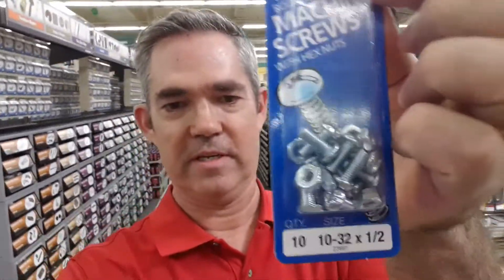A Question for YouTube Creators...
A Question for YouTube Creators...  What type of CAMERA and COMPUTER do you use to CREATE YouTube VIDEOS? DSLR , Apple or PC...Laptop or Desktop? I am interested in the type of equipment you use. I use very basic equipment such as a smart phone and Android tablet...and want to improve video quality.  Please leave a comment or even better..Make a VR of what works best for you.